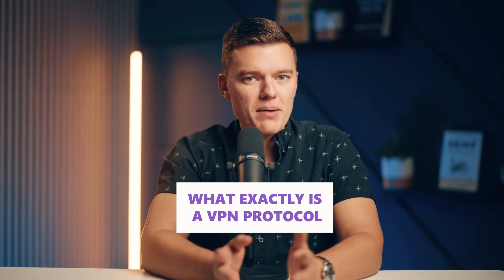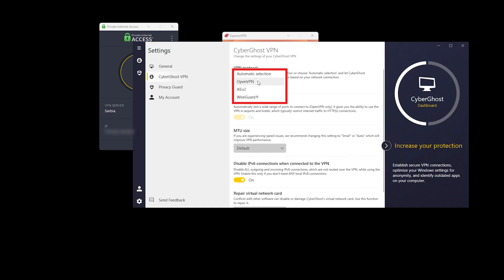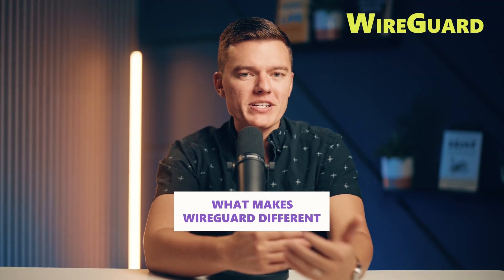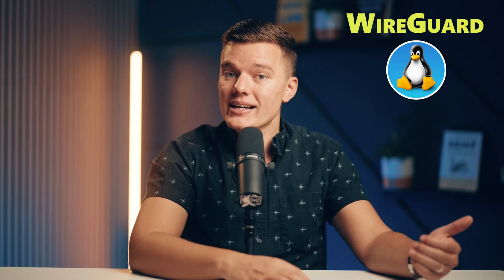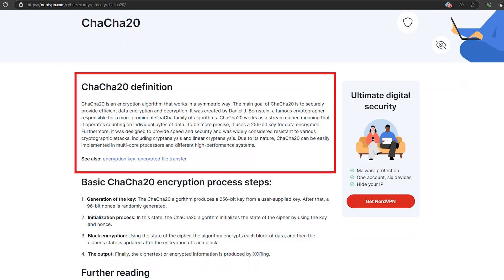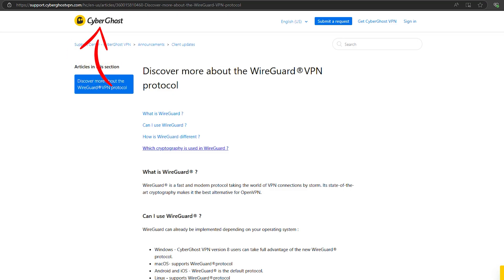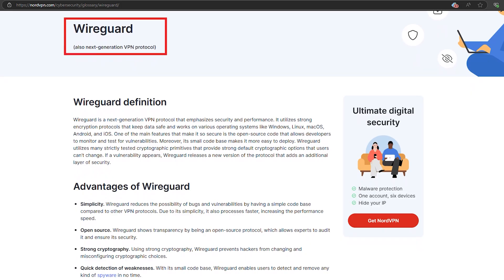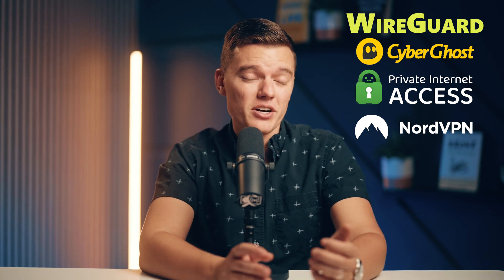Why Everyone’s Switching to WireGuard: The VPN Revolution 🪬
What is a VPN protocol, and why does it matter?

This video breaks down how VPN protocols like OpenVPN, IPsec, IKEv2, and the revolutionary WireGuard shape your VPN experience. Learn how these protocols handle encryption, connection stability, and speed – and why WireGuard is changing the game with its modern, lightweight design.

WireGuard stands out for its simplicity, efficiency, and cutting-edge cryptography like ChaCha20, delivering faster connections, seamless network transitions, and stronger security without draining your device's resources.
But it's not all perfect – we’ll also discuss its limitations, such as privacy concerns and compatibility.

🎥 Don’t miss our Top 5 Best VPNs for Android in 2026 for the ultimate gaming and streaming experience.

00:00 What Exactly Is a VPN Protocol?
00:48 What Is WireGuard?
01:02 What Makes WireGuard Different From All Older Protocols
02:17 CyberGhost - WireGuard Feature
02:31 PIA - WIreGuard Feature
02:48 NordVPN - WIreGuard Feature
03:15 Conclusion